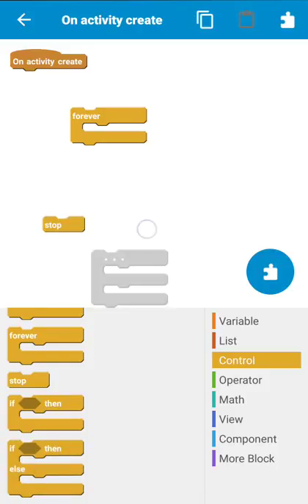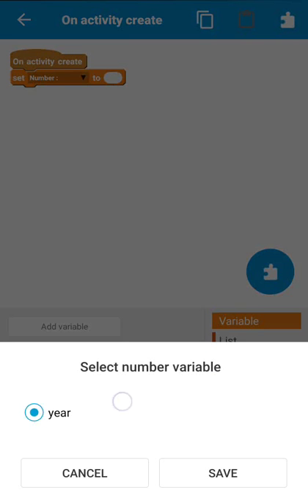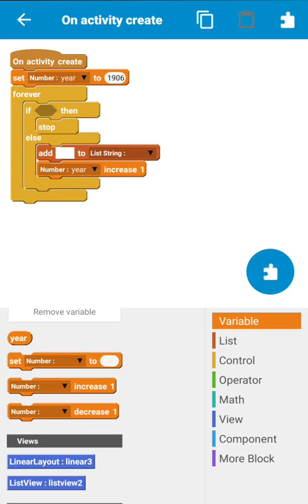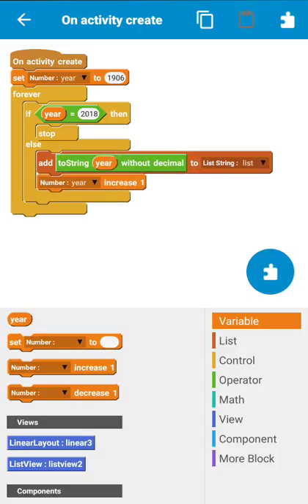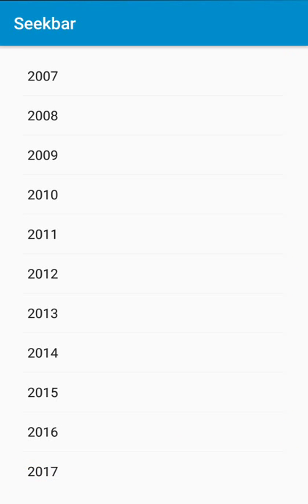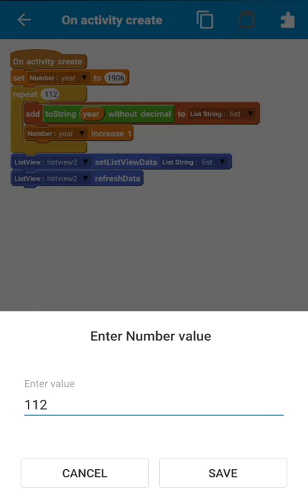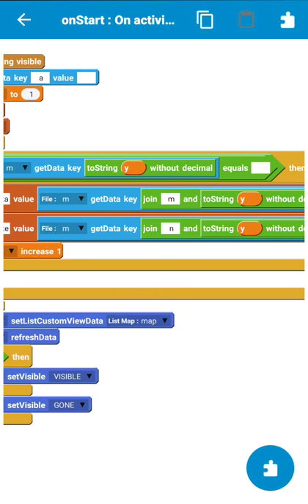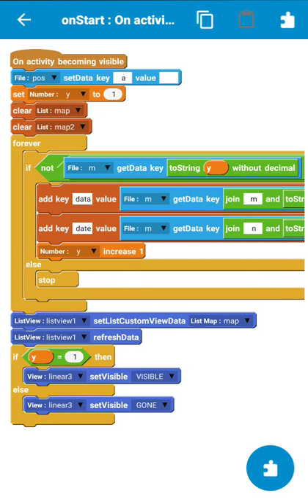How to use FOREVER block in Sketchware?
This video describes how the FOREVER block in Sketchware functions and how to use it in any Sketchware project.